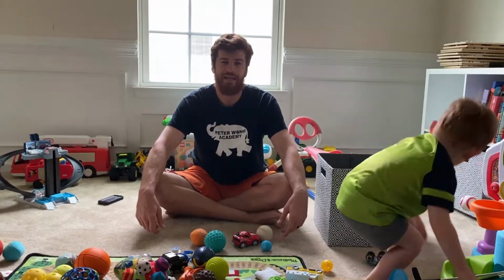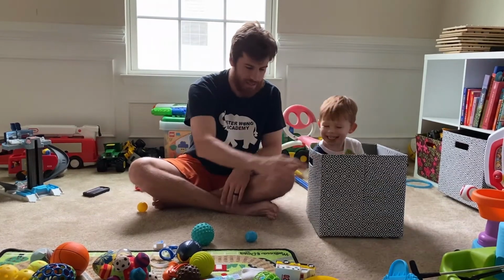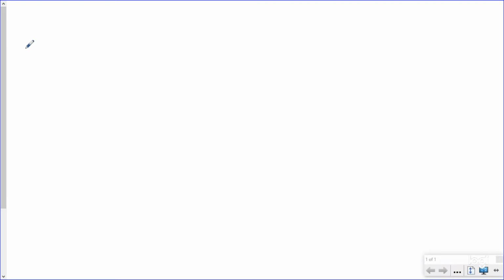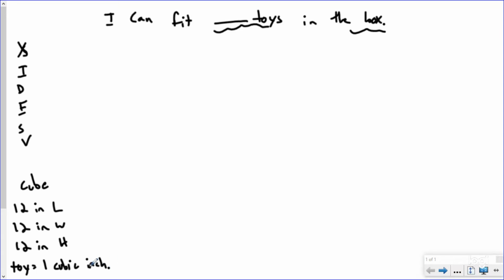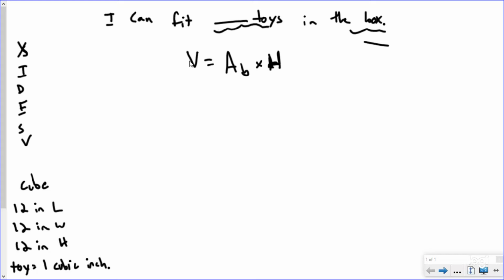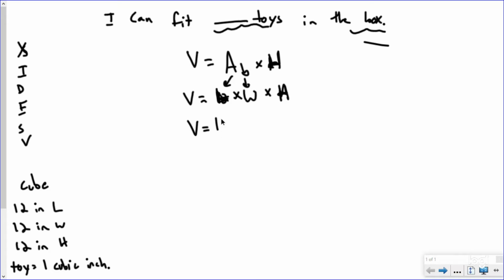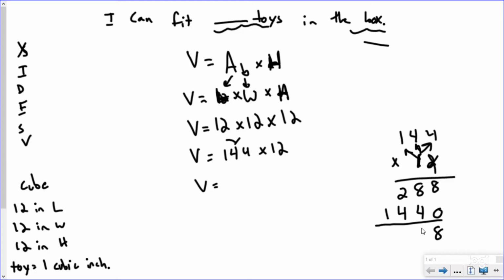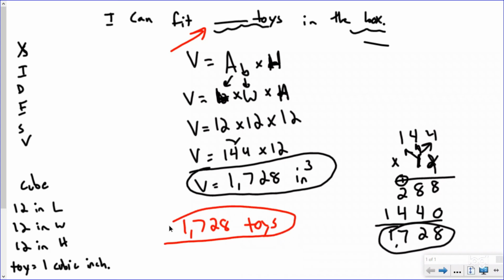Quarantine Math 5th Grade Day 2 - Virtual School - 5.MD.3 - 5.MD.5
In Episode 2 we explore cleaning up after a 3-year-old tornado!